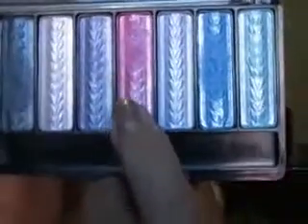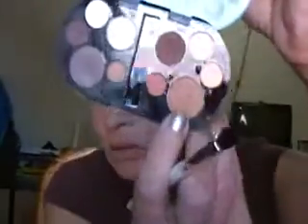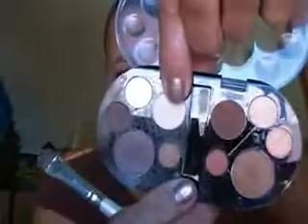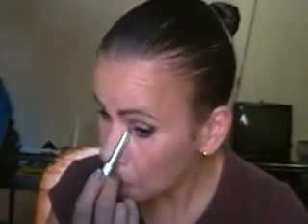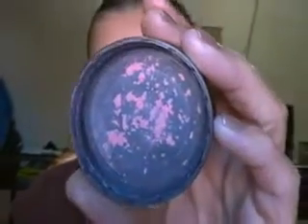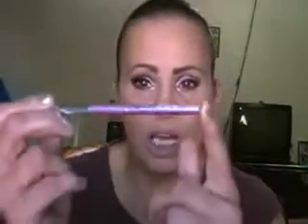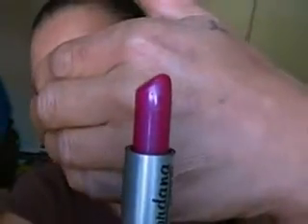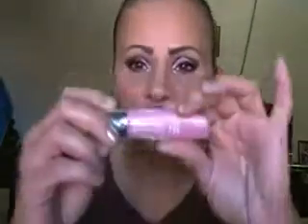Profound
Again I shopped my stash Enjoy : )